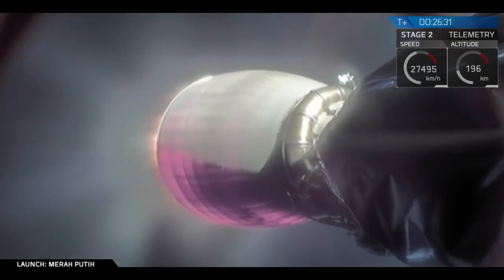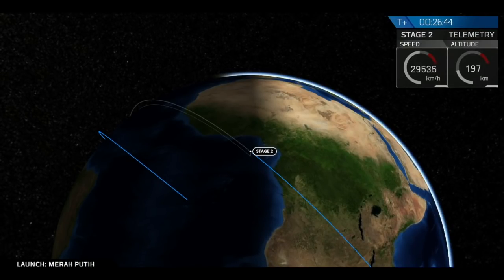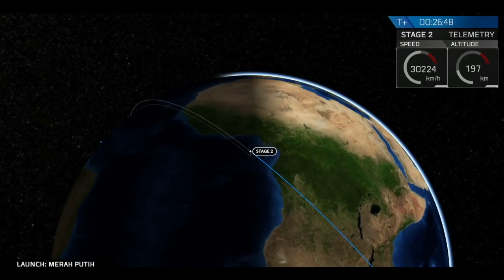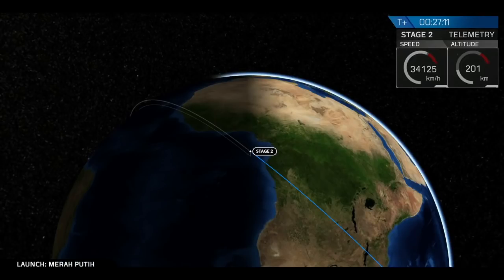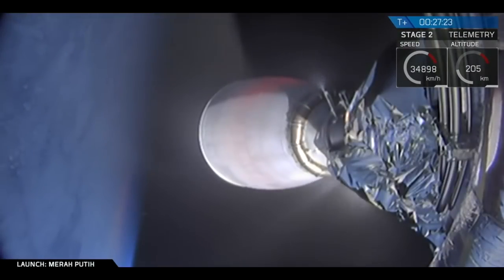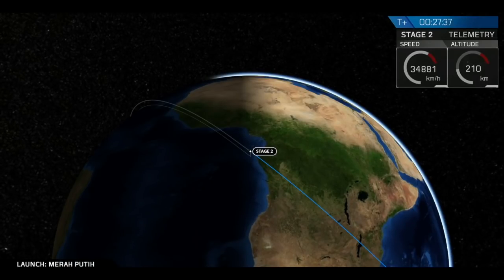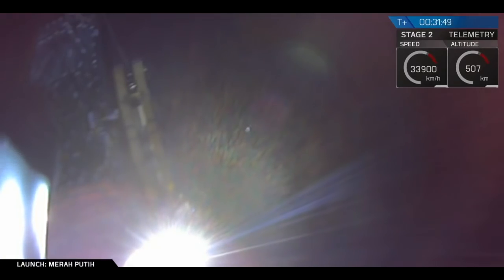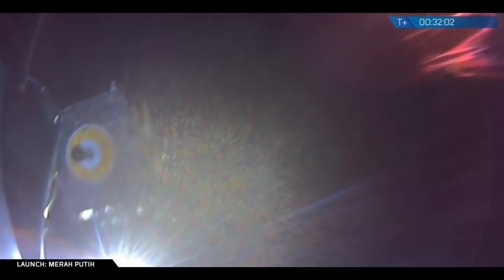Merah Putih satellite deployment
A SpaceX Falcon 9 rocked launched the Merah Putih satellite (Telkom-4) from Space Launch Complex 40 (SLC-40) at Cape Canaveral Air Force Station, Florida on 7 August 2018, at 05:18 UTC (01:18 EDT). At approximately 32 minutes after liftoff, the Merah Putih satellite was deployed to a Geostationary Transfer Orbit (GTO).